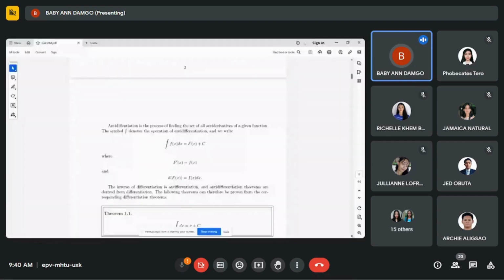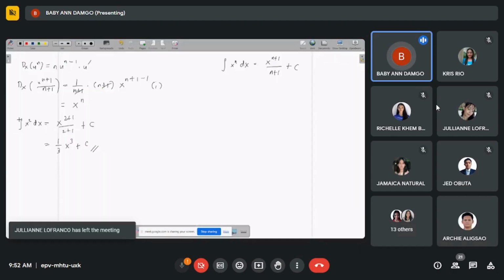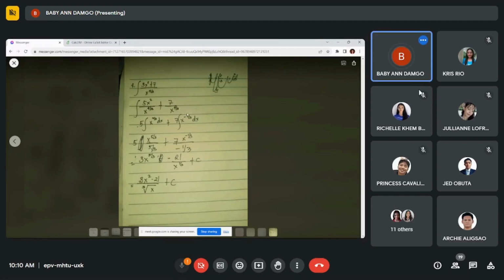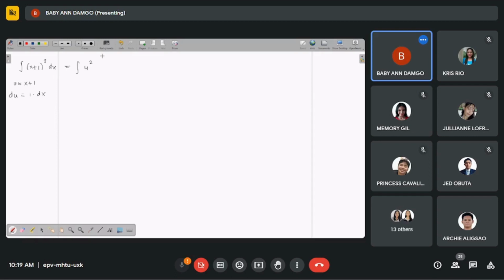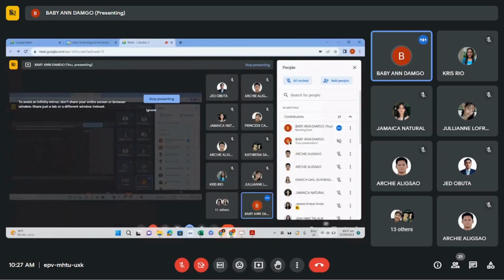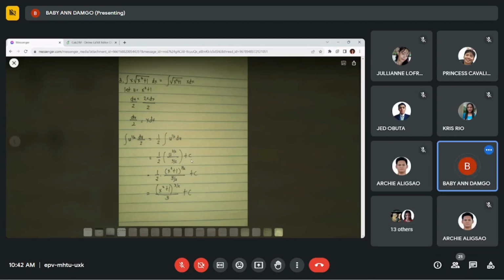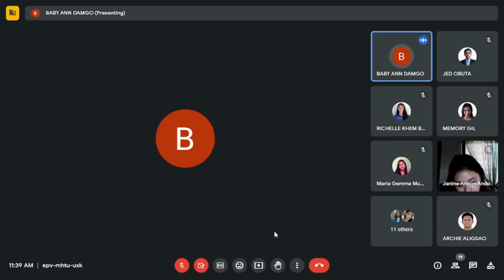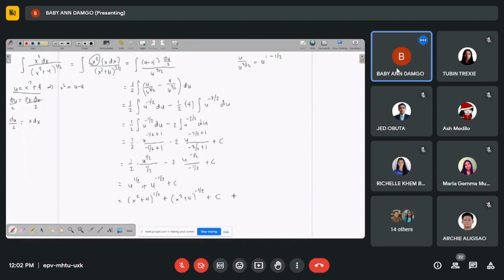CALC 2 (15 Sep 2023)